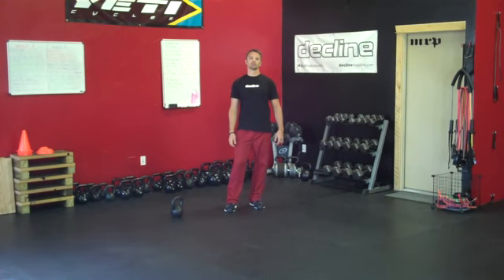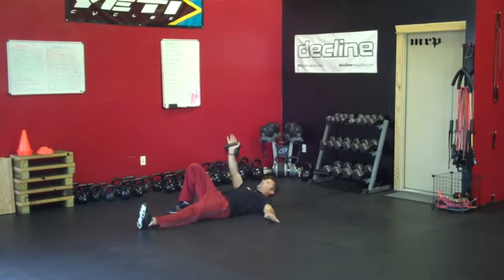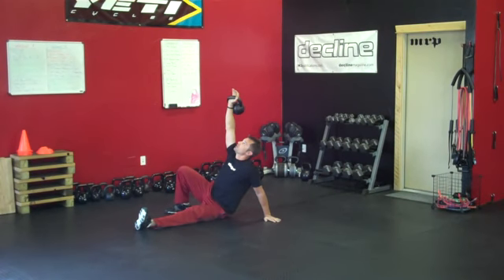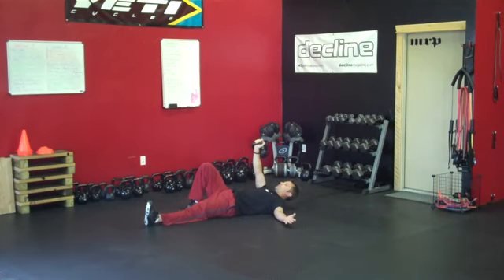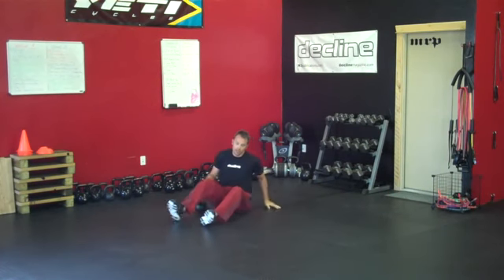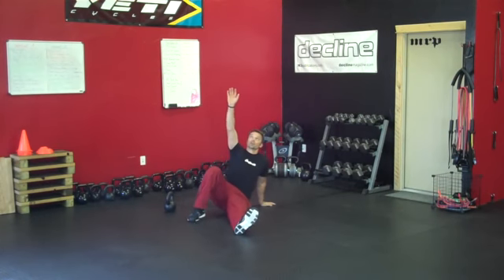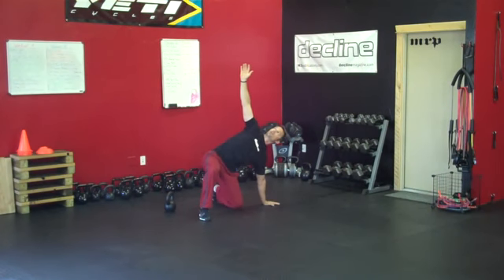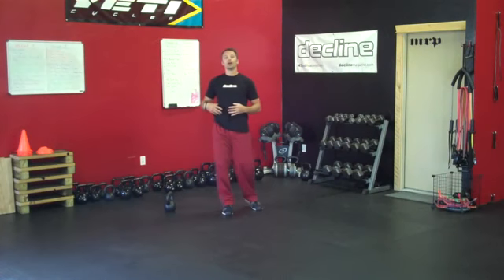Turkish Get Up for Mountain Biking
How to do a Turkish Get Up and how it relates to mountain biking. You can find more great tips and demos like this